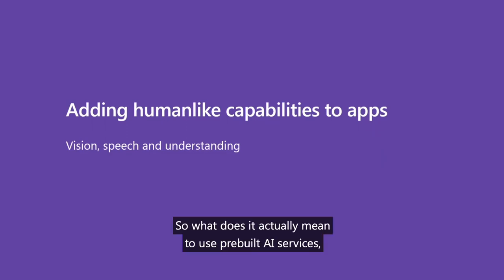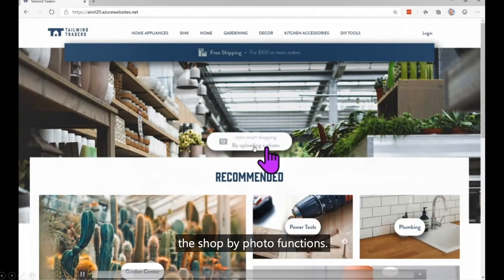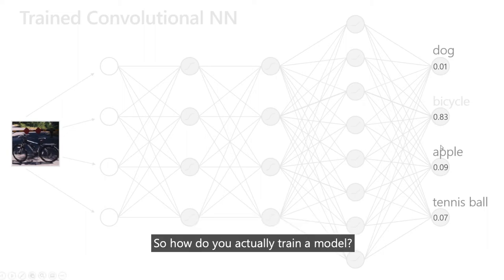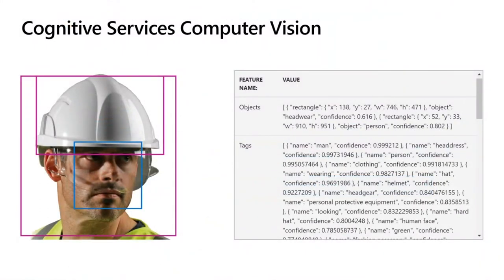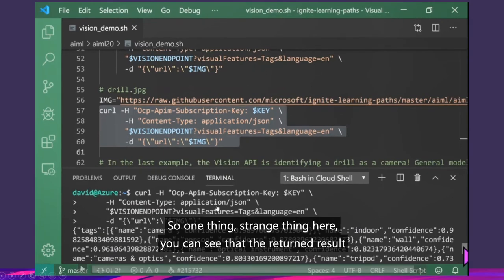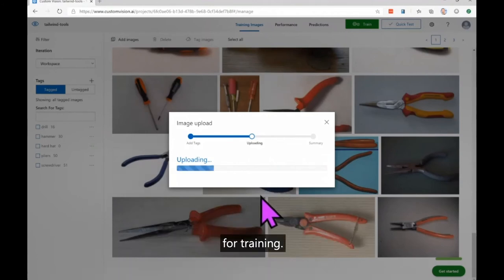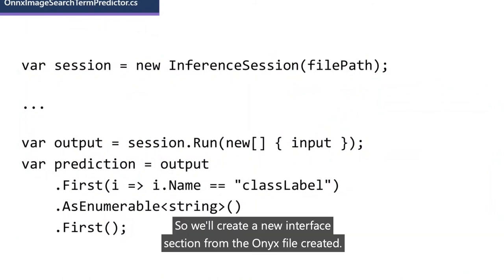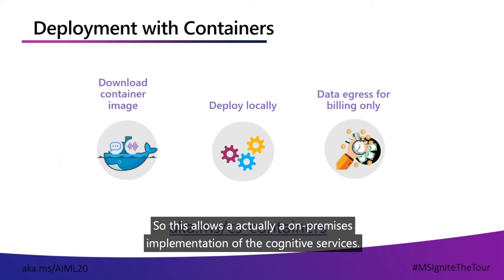Using Pre-Built AI to Solve Business Challenges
Speaker: Jose Hui, Partner Technology Strategist, Microsoft Hong Kong

As a data-driven company, Tailwind Traders understands the importance of using artificial intelligence to improve business processes and delight customers. Before investing in an AI team, their existing developers were able to demonstrate some quick wins using pre-built AI technologies. In this session, we show how you can use Azure Cognitive Services to extract insights from retail data and go into the neural networks behind computer vision. Learn how it works and how to augment the pre-built AI with your own images for custom image recognition applications.